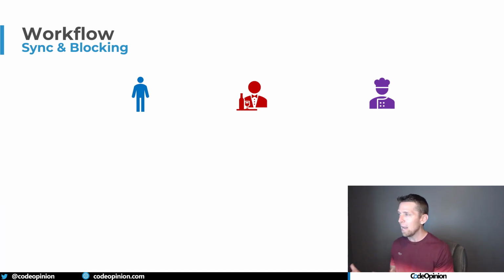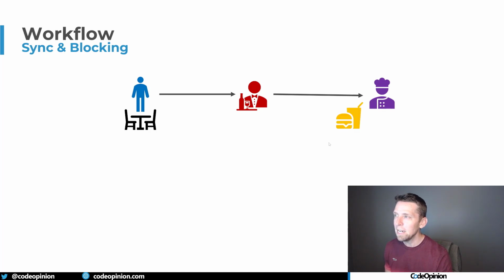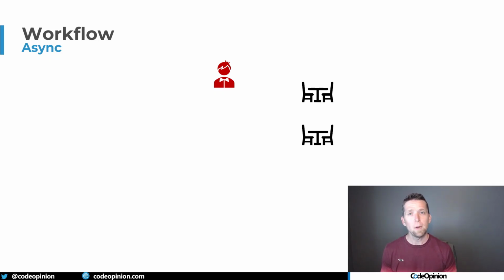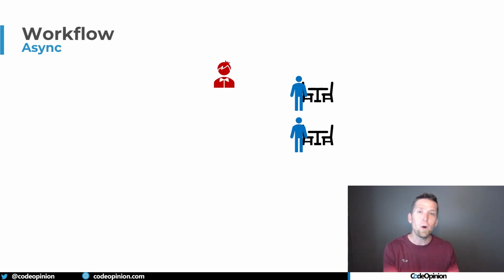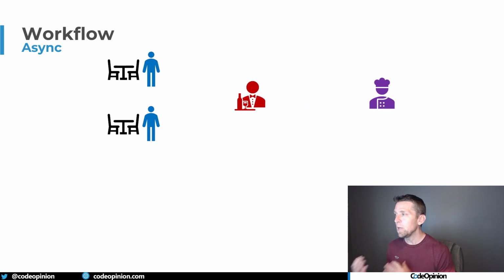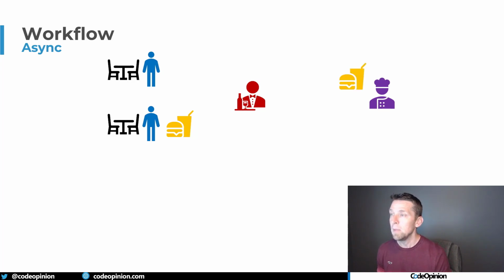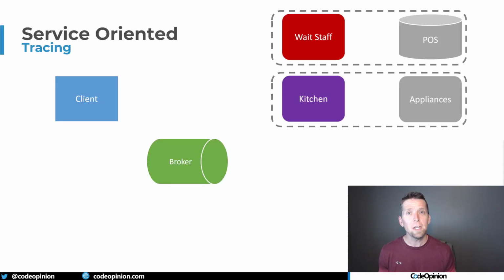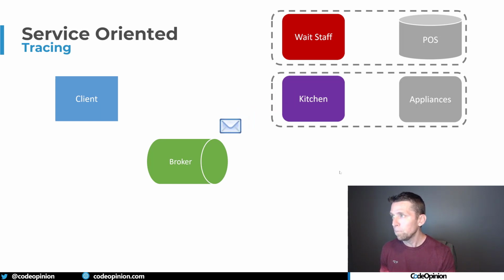Build Asynchronous Systems! The world is full of Asynchronous Workflows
The world is asynchronous. A lot of the workflows and business processes you encounter out in the world are long-running and driven by asynchronous systems. Yet as developers, we're still often writing procedural and synchronous code to model these business processes. I'm going to give one of my favorite examples of a going out to eat at a restaurant to illustrate this and how this can be applied in software.

0:00 Intro
1:16 Synchronous
4:06 Asynchronous
7:47 Messaging